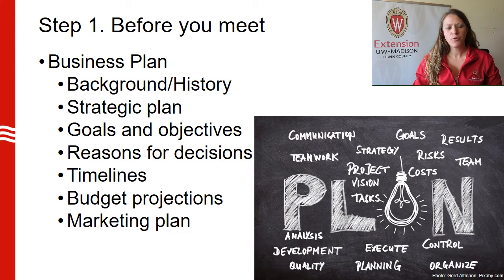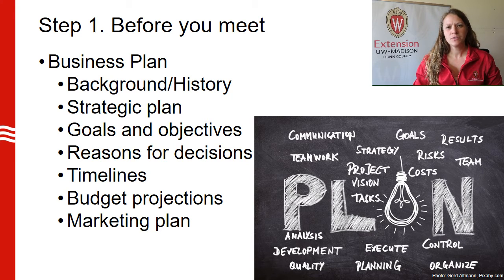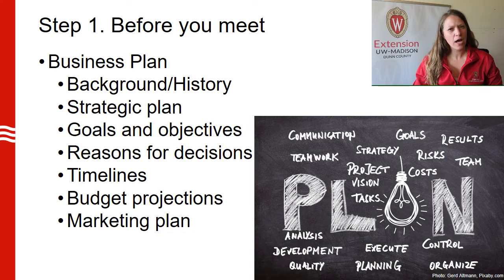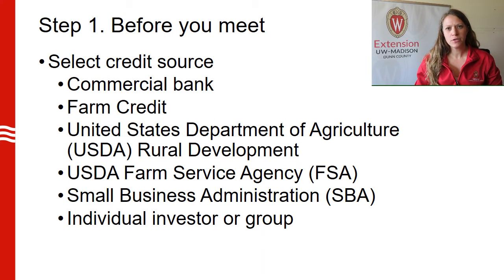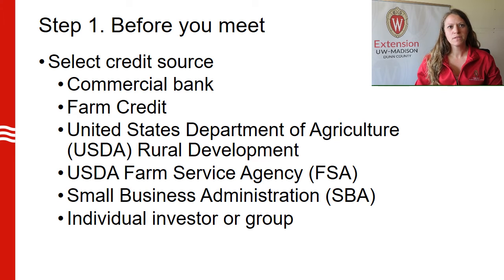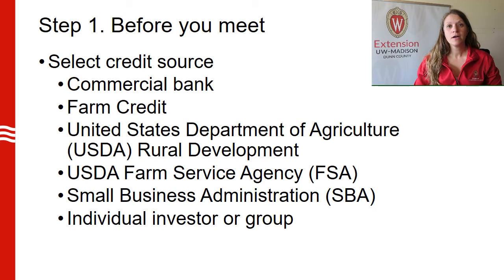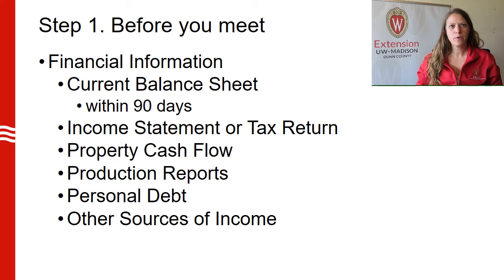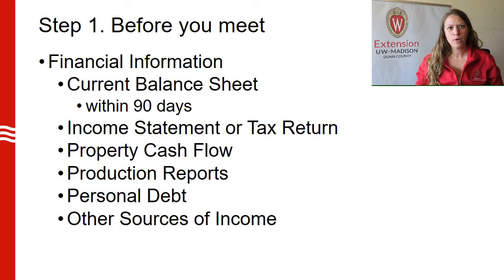Step 1 - Prepare information for meeting- Working with your Lender series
Low commodity prices and increasing debt levels are placing some farmers in serious financial distress. A successful borrower takes necessary preparation steps in working with their lender. This video discusses step one - prepare information for meeting with your lender.

Speaker: Katie Wantoch, Agriculture Agent, UW-Madison Division of Extension

Katie Wantoch, Agriculture Agent with University of Wisconsin-Madison Division of Extension, discusses in this video series how you can work with your lender, from learning about the 6 C’s of credit that a lender may consider during your loan application to identifying steps to complete your loan application and establish a relationship with your lender.
Low commodity prices and increasing debt levels are placing some farmers in serious financial distress.Accessing credit or capital is one of the many challenges facing farmers. Agricultural financing can be a crucial tool to continuing production, expanding operations, or trying different enterprises. Through a better understanding of agricultural lending, business planning, and other ways of communicating to a lender, farmers may improve their chances for success.
For more information and upcoming programs on farm financial management, please visit Extension Farm Management Program